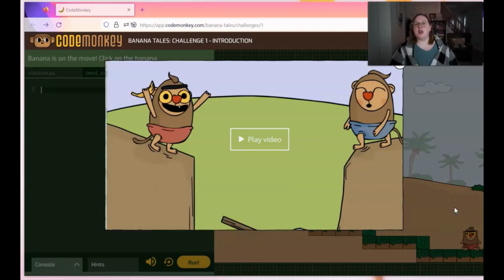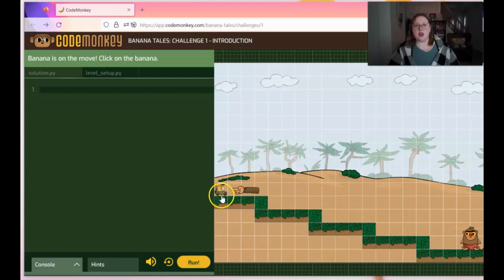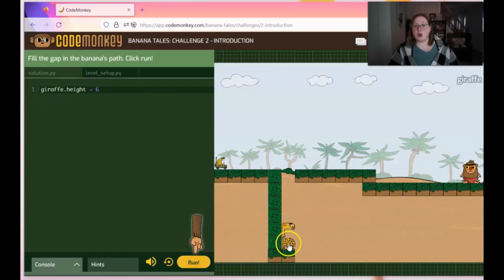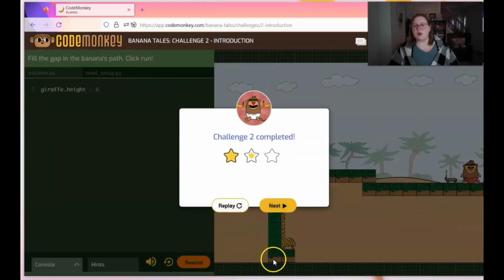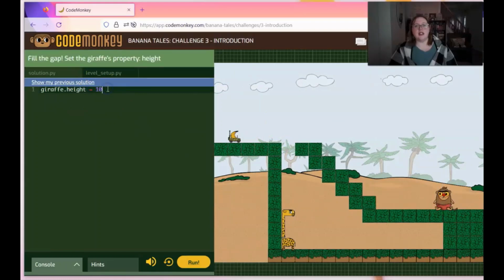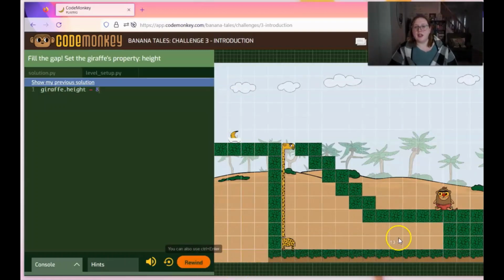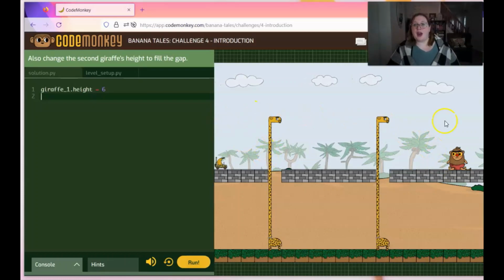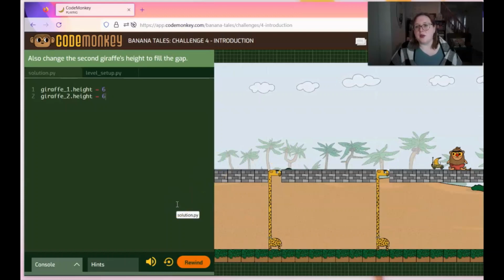Code Club: January 2, 2023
Join us on the 1st & 3rd Monday of each month for Code Club.  These virtual lessons are appropriate for grades 3-12. These lessons are recorded on behalf of the Grundy Library to encourage coding among our youth patrons.